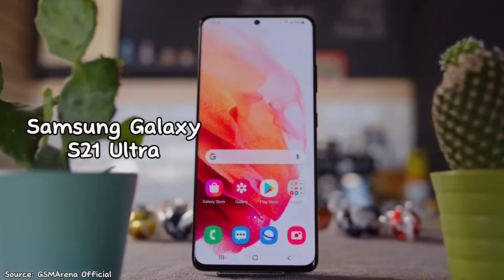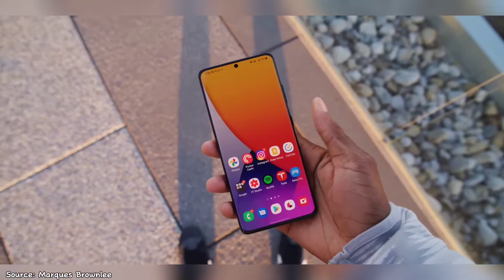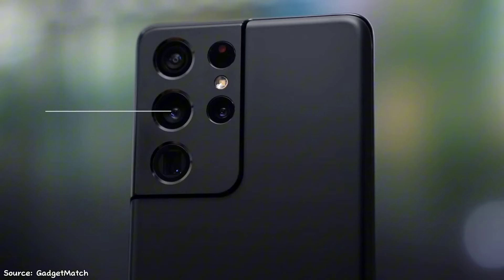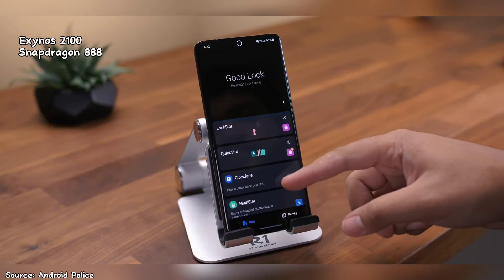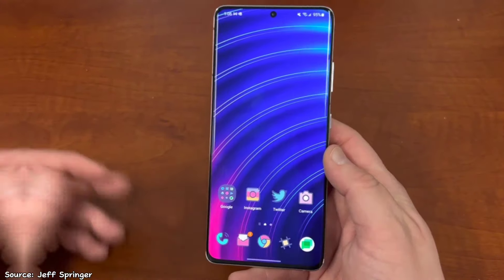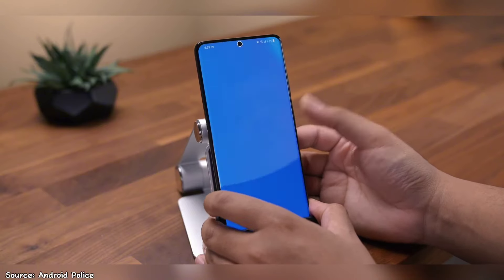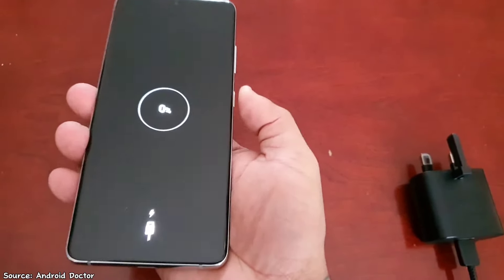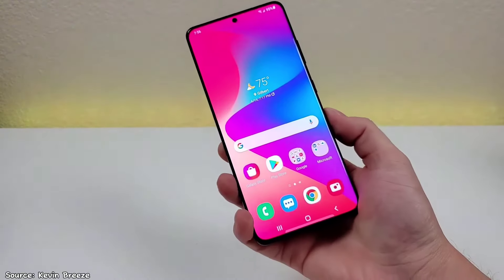Samsung Galaxy S21 Ultra in 2024 : BUY IT!!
Where you can find the phone...

Chapters
00:00 - Yapping
00:24 - Display
01:40 - Build Quality
02:12 - Cameras
03:23 - Performance
04:22 - Software Updates
04:41 - Samsung Dex
05:31 - 5G Connectivity
05:55 - Wireless Charging
06:23 - No Headphone Jack
06:51 - Charging Speeds
07:22 - Conclusion